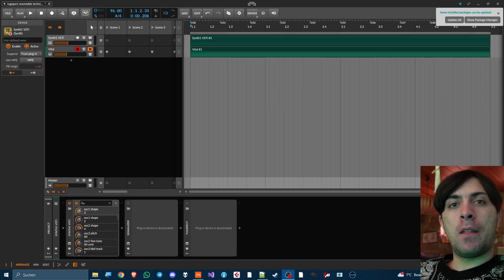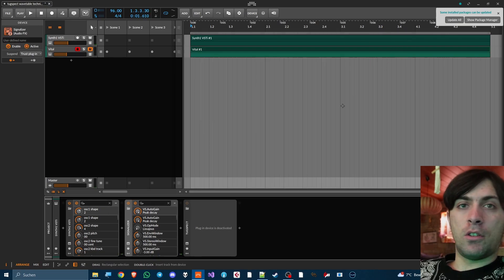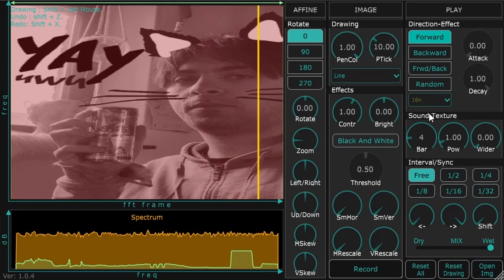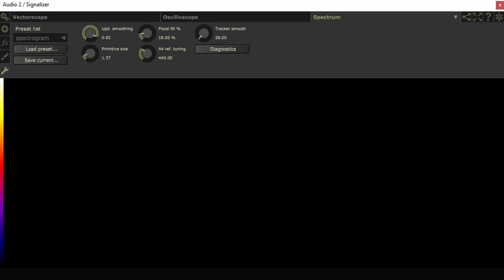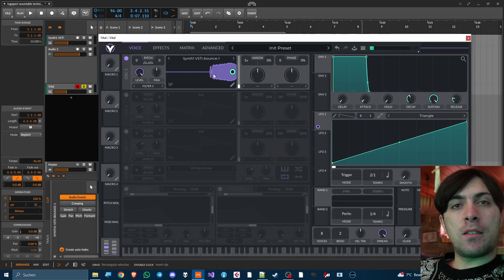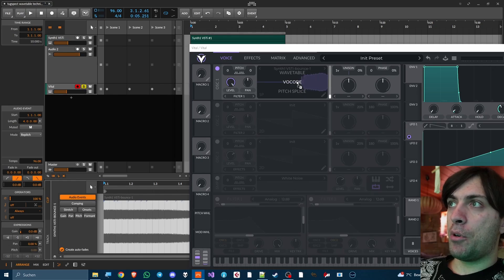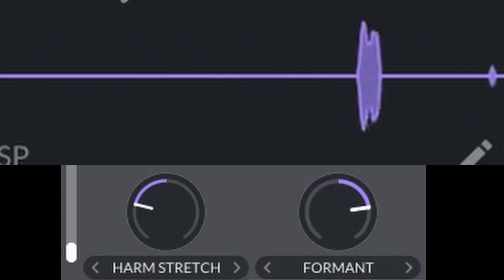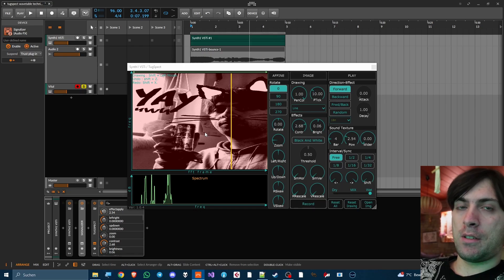Make Your Own Wavetables With Tugspect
This is a great and especially easy method of crafting and using wavetables from images with free plugins only.

Timecodes:
00:00 Intro
00:21 Generate Noise
00:46 Tugspect Noise
01:27 Tweak TugSpect
01:49 Bounce
01:57 Spectogram
02:28 Make Wavetable
03:26 Vocoder and Pitch Splice
03:54 Tweak Synth
04:28 Conclusion